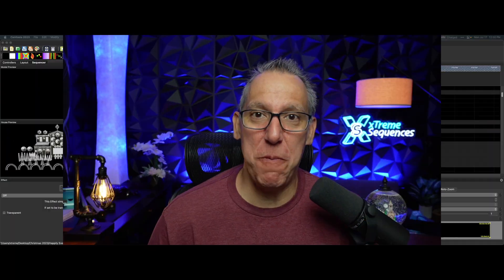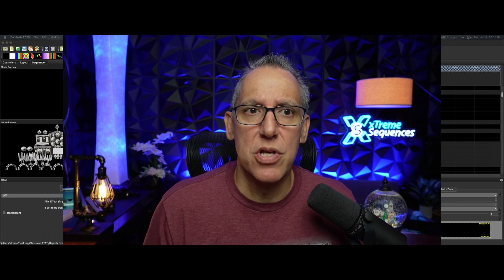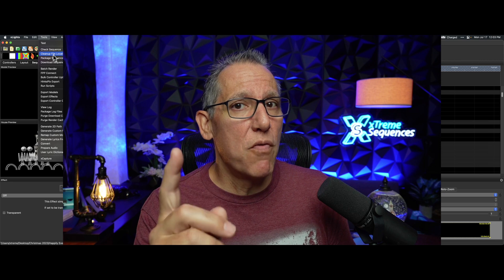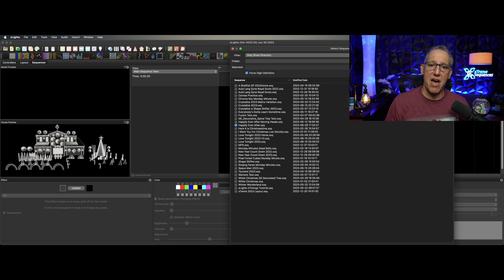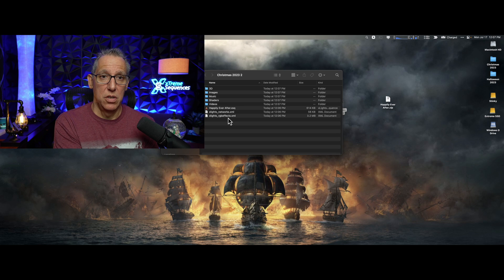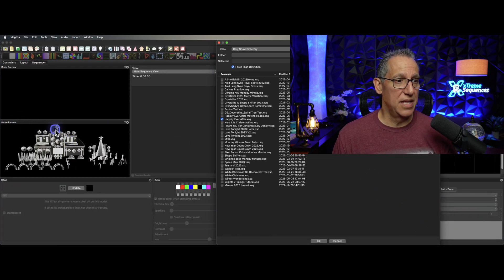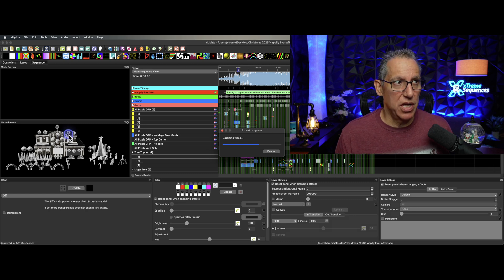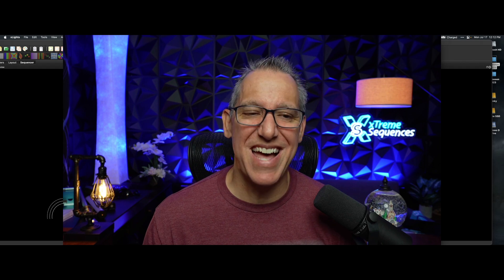Unleashing the Power of xLights Scripts to Safeguard Your Sequences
Get ready for an electrifying episode of xTreme Sequences Monday Minutes! In today's tutorial, we're diving into the captivating world of xLights Scripts. Discover how this incredible tool can safeguard your hard work and ensure you never lose your precious xLights sequences!

Say goodbye to sleepless nights over accidental deletions, hard drive failures, or simply redoing your entire show. With xLights Scripts, your sequences are protected like never before!

So join us on xTreme Sequences Monday Minutes and unlock the full potential of xLights Scripts. Sequencing enthusiasts, rejoice! Keep your lights shining bright, and we'll see you on the flip side!